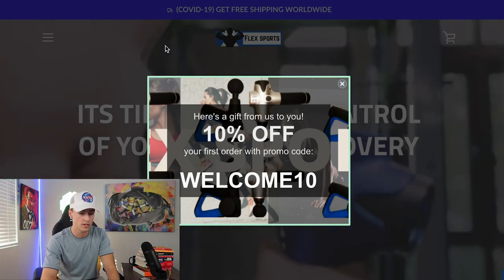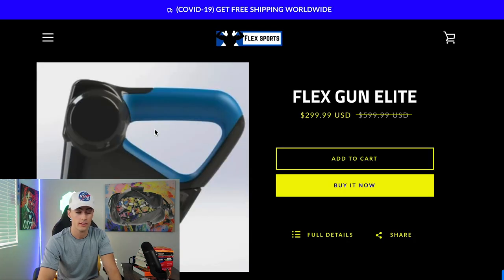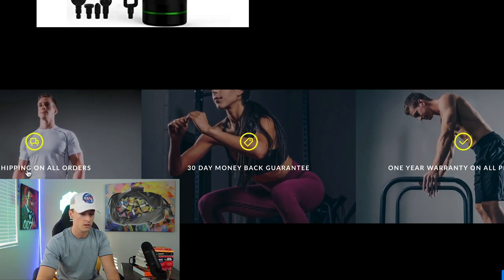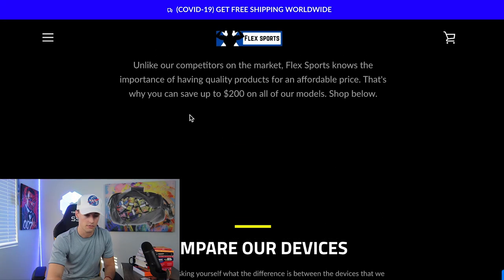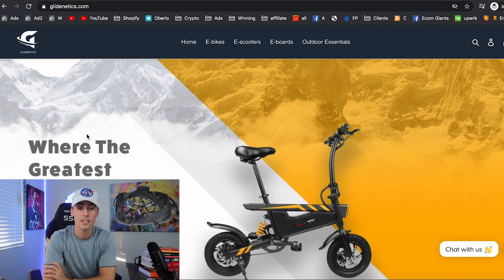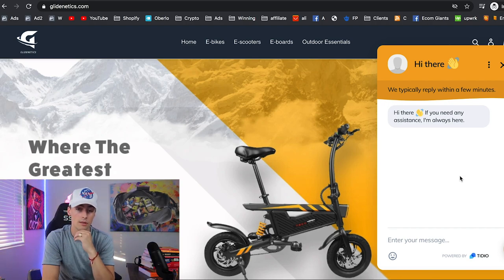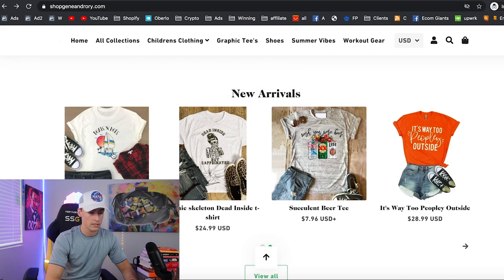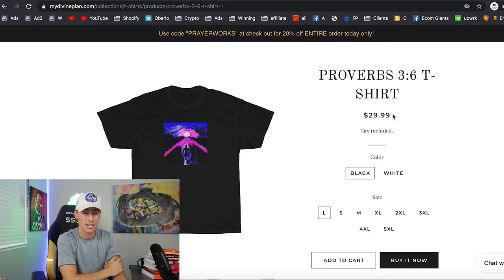Reviewing My Subscribers Shopify Stores | Dropshipping 2020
Join the ECOM GIANTS facebook group -

I plan on posting much more often so expect A TON of super informative videos like this.

My Camera
My Ring Light